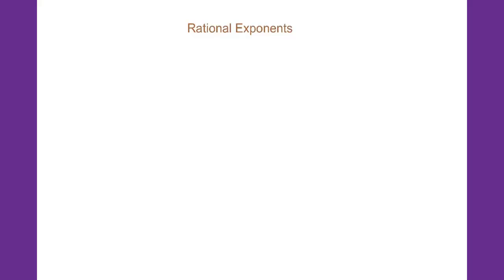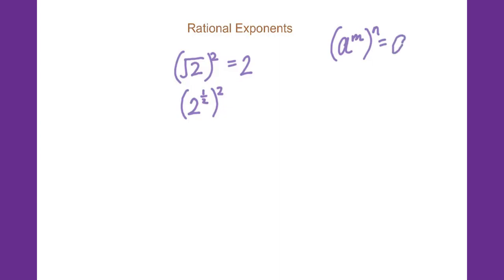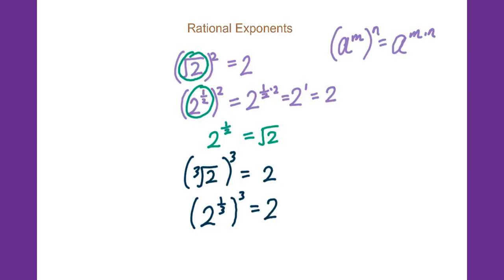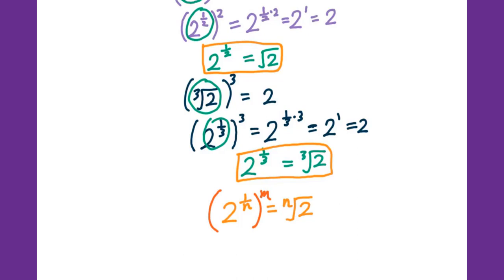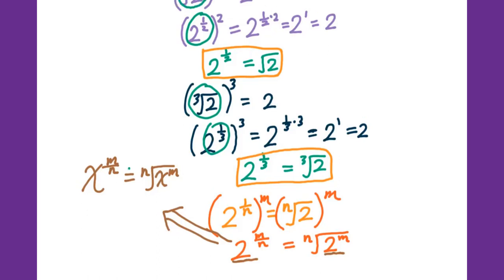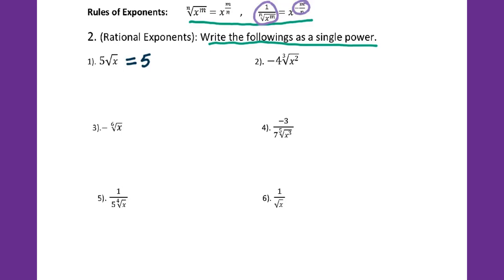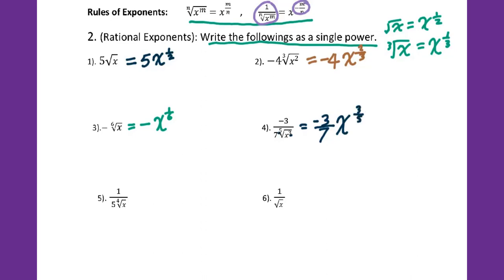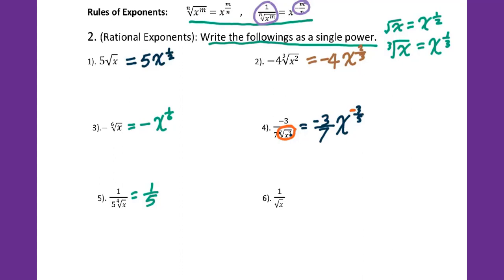Rules of Rational Exponents